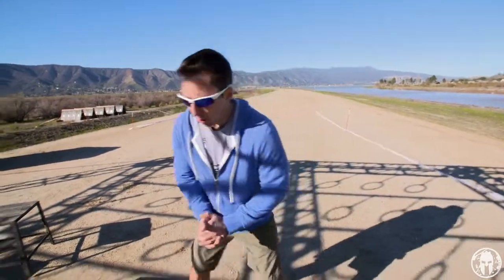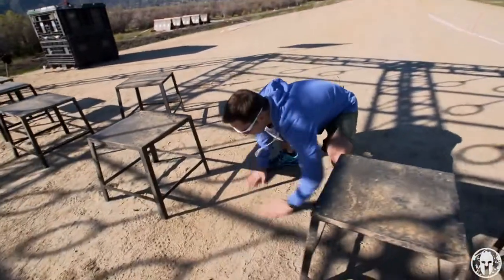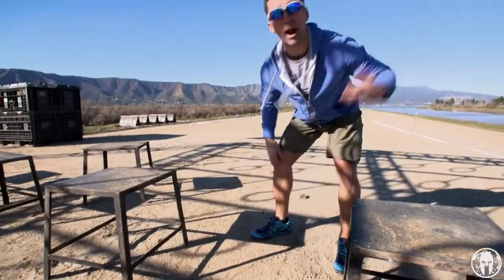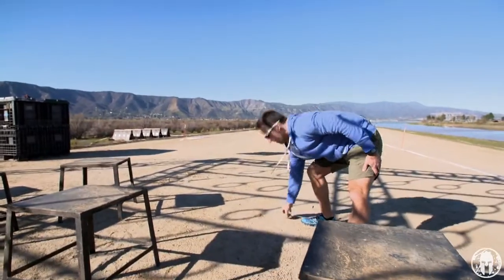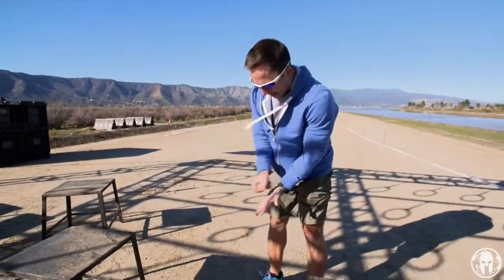Ring the Bell | Muddy Rings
Monkey bars and rings can be tough to conquer - and it's even worse when they are COVERED in mud. To avoid a slip (and burpees!), check out these tips from Jo Di!